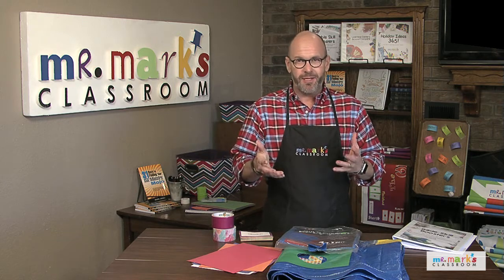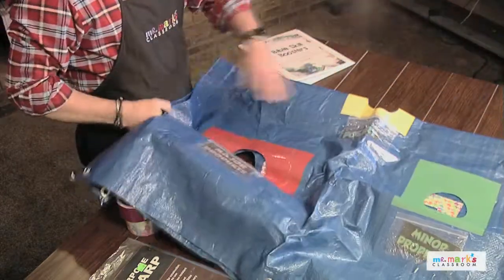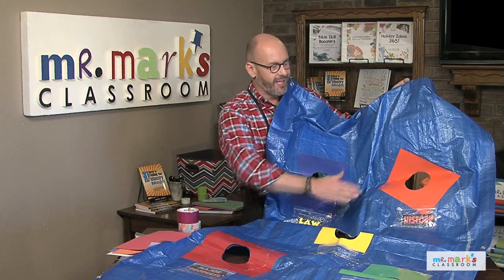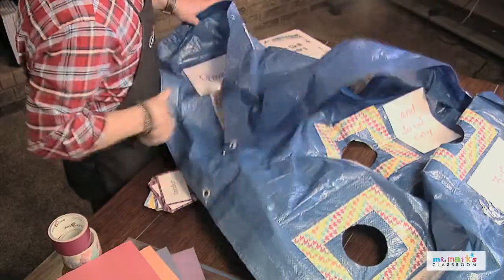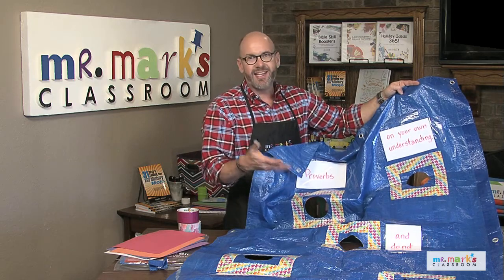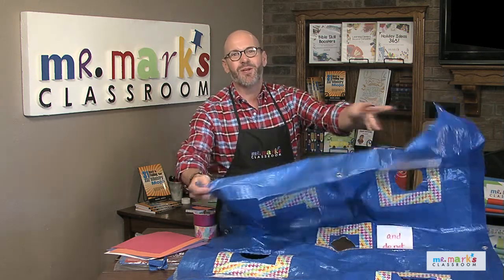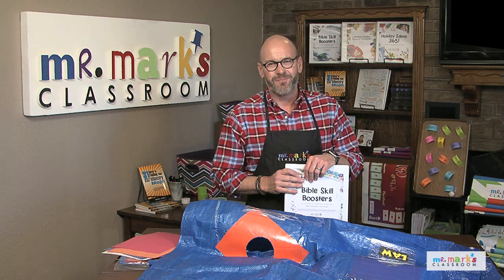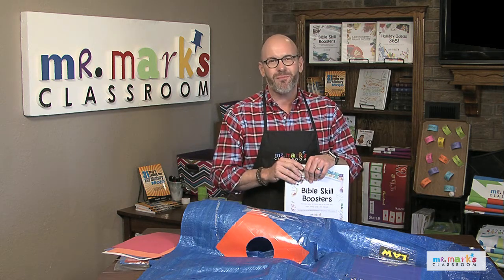Target-Team Tarp Game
Here's a fun Bible Skill team game. It's easy to make and inexpensive too.